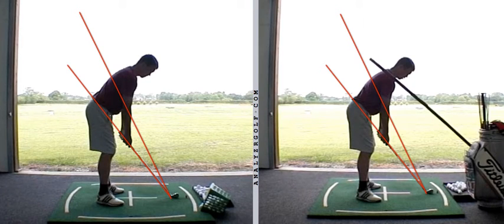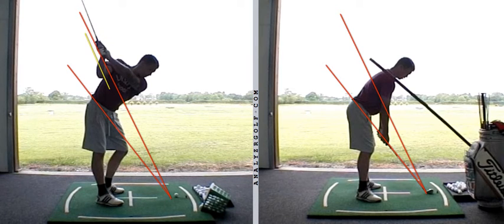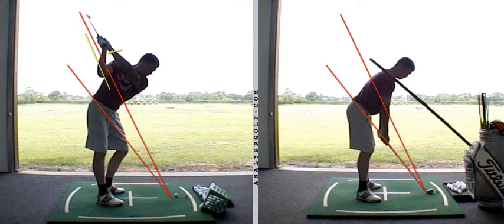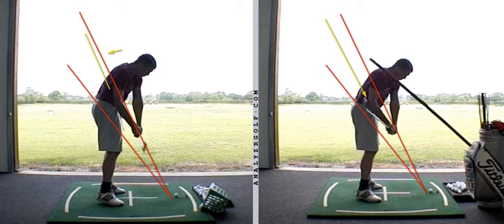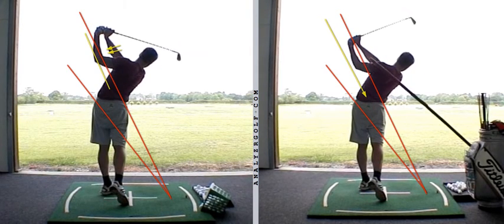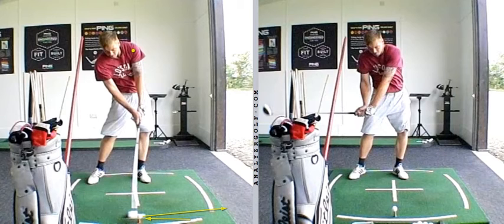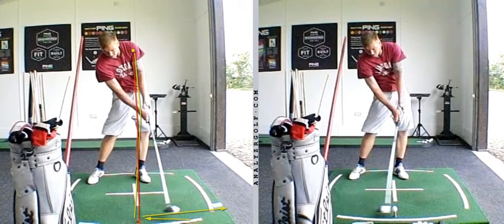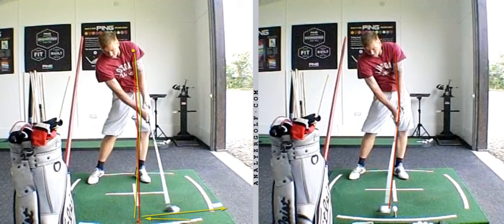Matty Clarkson June 2016 P4 & Driver